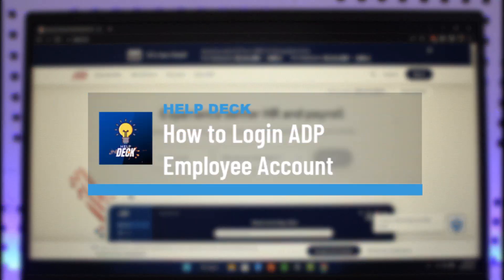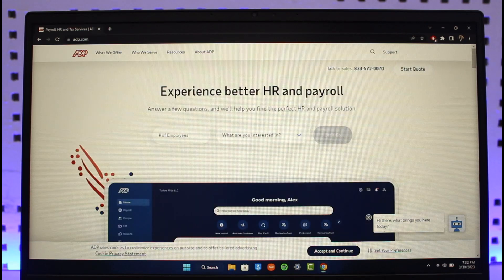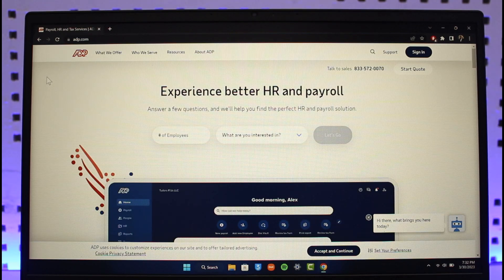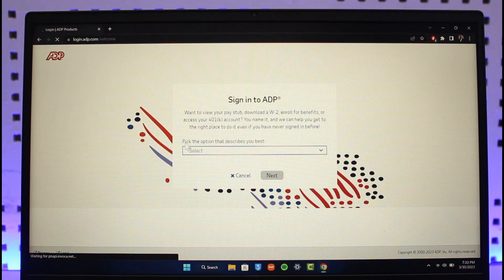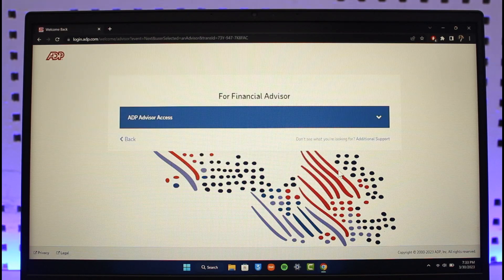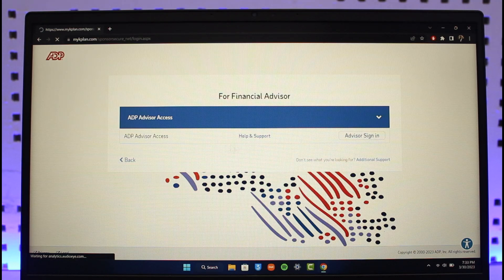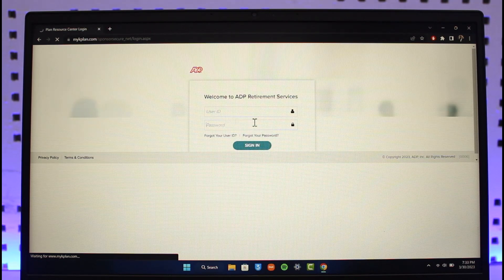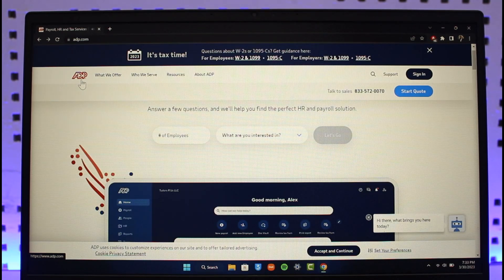How to Login ADP Employee Account - ADP Payroll Tutorial !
This video guides you in quick easy steps to log in to your ADP Employee account. So make sure to watch this video till the end.

~ Chapters:
0:00 Introduction
0:14 Official Site
0:28 Login ADP Employee Account
1:15 Conclusion